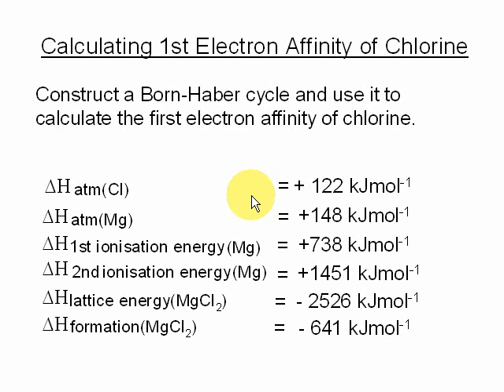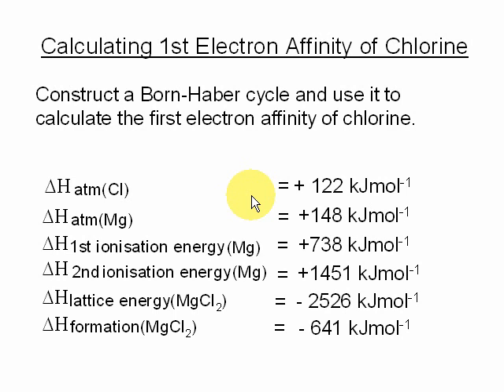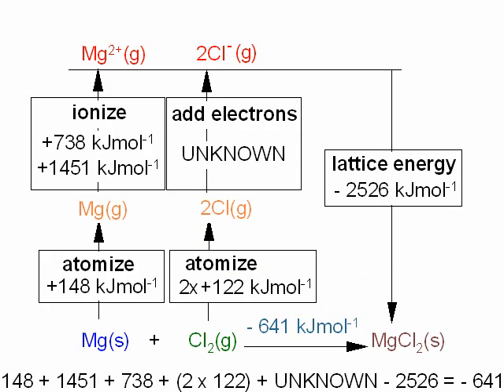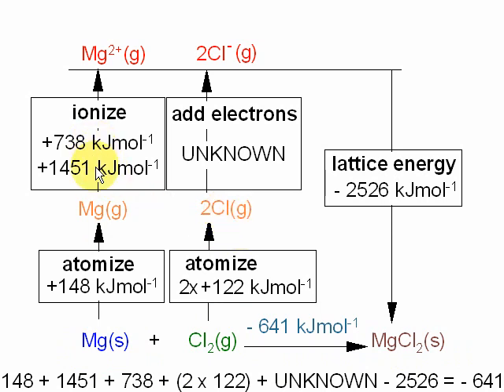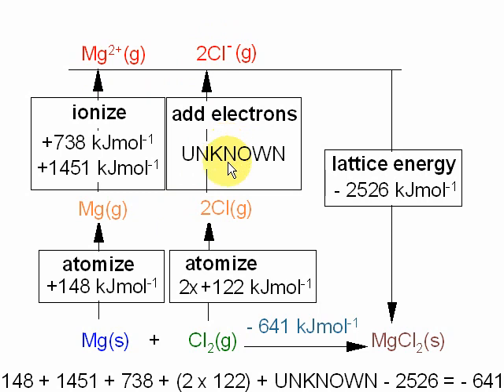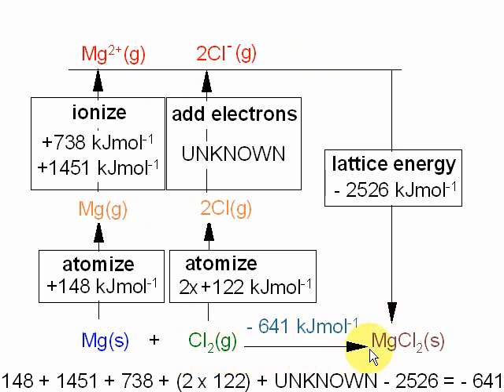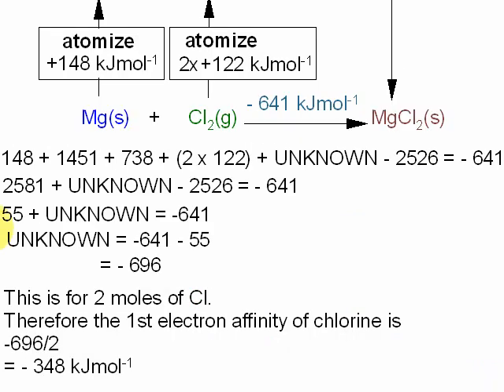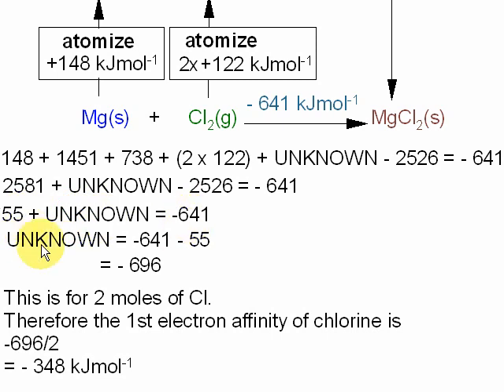4. Born Haber Cycles, Chlorine Electron Affinity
Using a Born Haber cycle to calculate the 1st electron affinity of chlorine. Enthalpies involved include atomization, ionisation, electron affinity, lattice energy and formation energy. Suitable for A2 chemistry or equivalent.